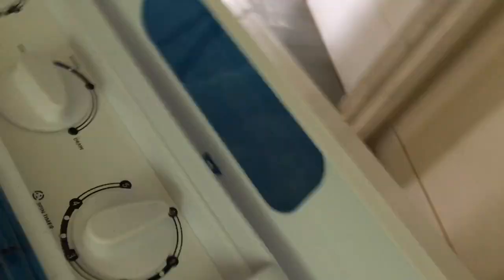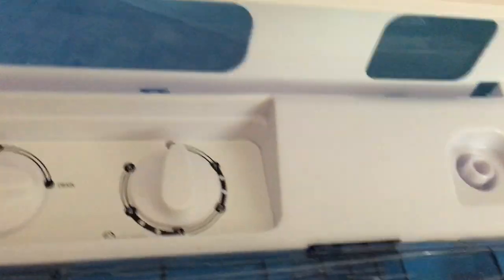Costway washing machine experience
This isn't intended to be a high quality presentation. In my opinion, most people are better off with a conventional washing machine. This one takes more work and usually much more time to wash clothing. It also needs a bit of plumbing work in order to connect to conventional water lines. I doubt that its drain pump is strong enough to normally work with conventional elevated washing machine drains, but the best strategy for drainage will vary from home to home.